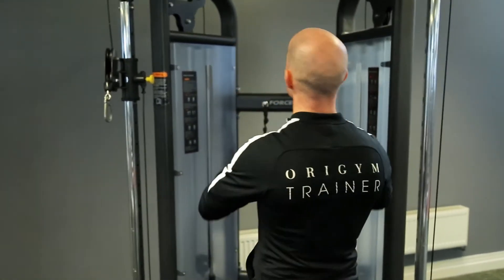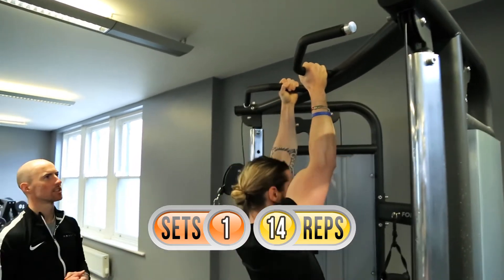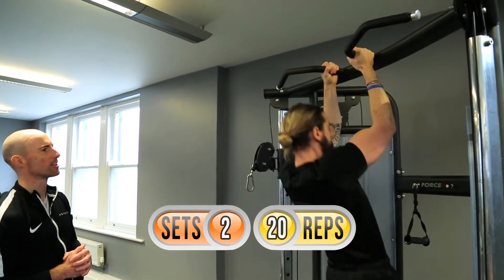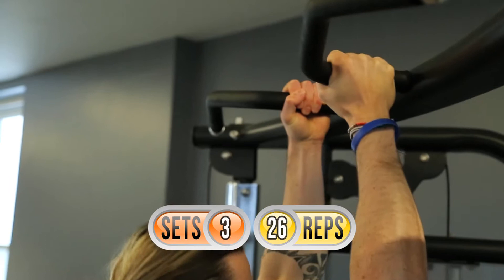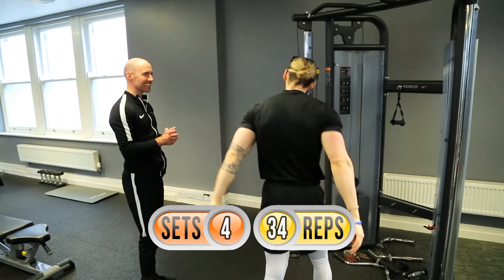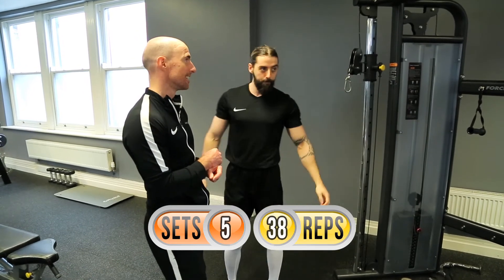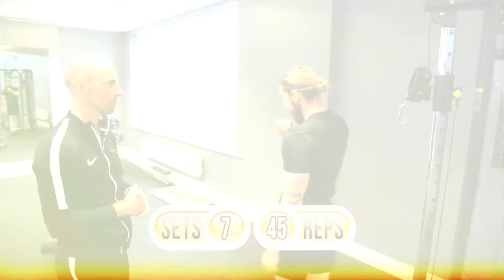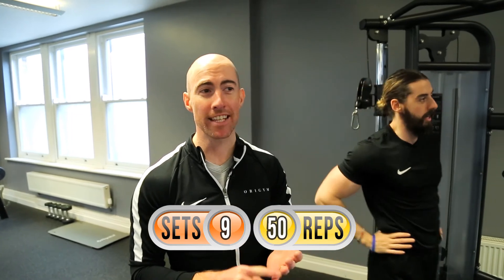How To Do Rep Targeting | Training System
How to do Rep Targeting. An exercise training system tutorial